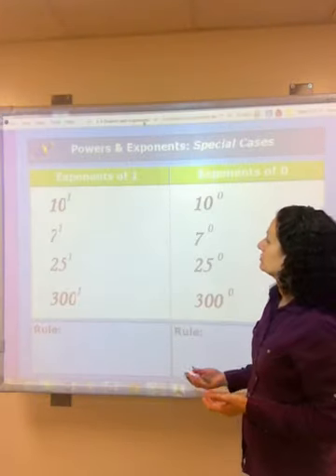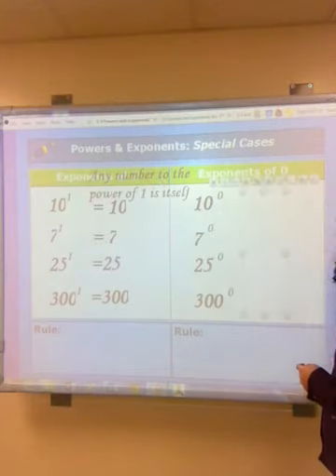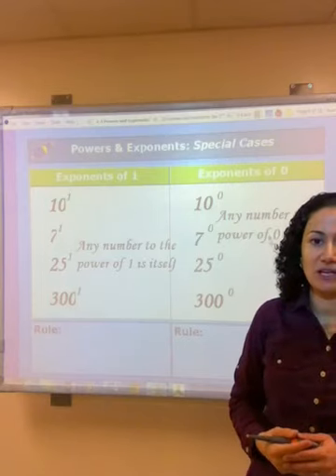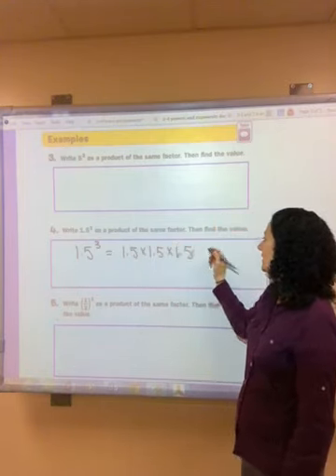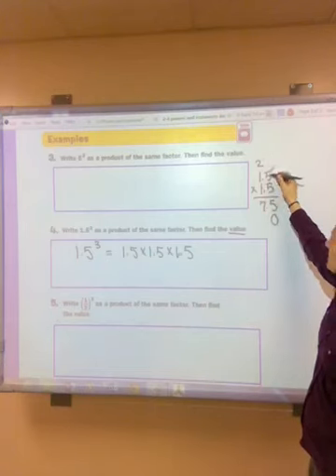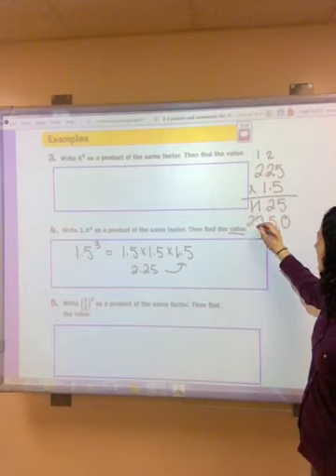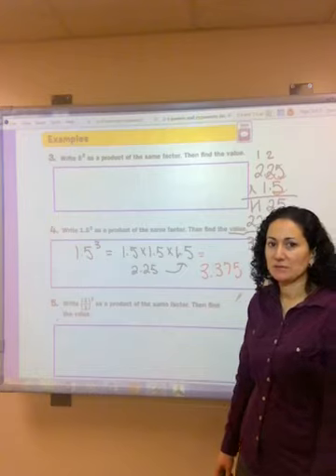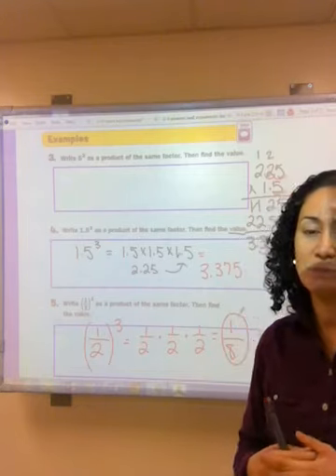Course 1 - Evaluating Powers and Exponents Part 2